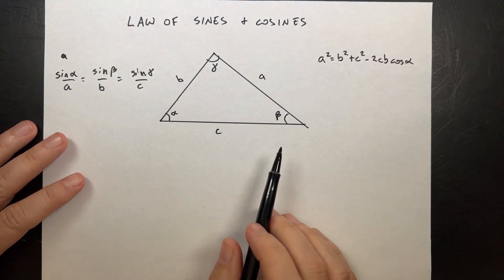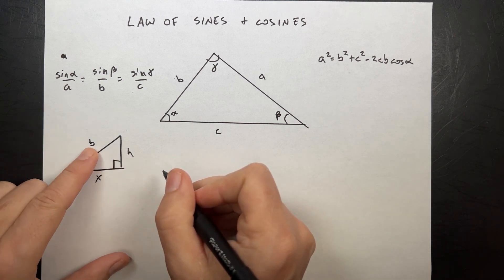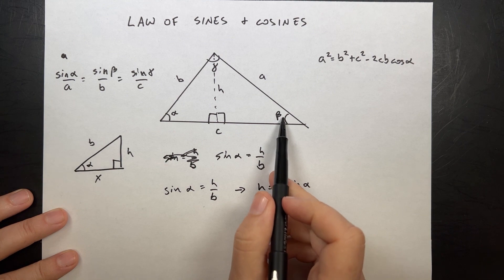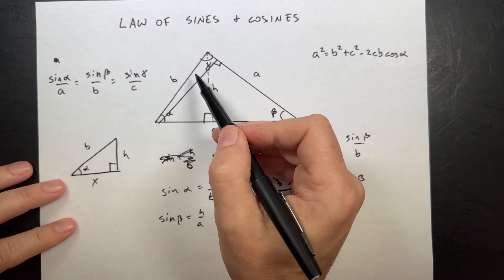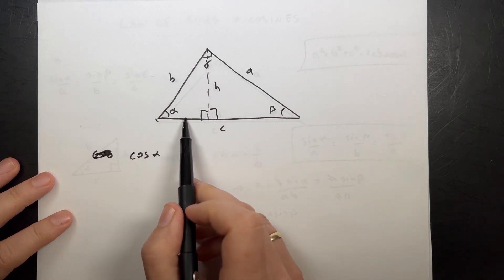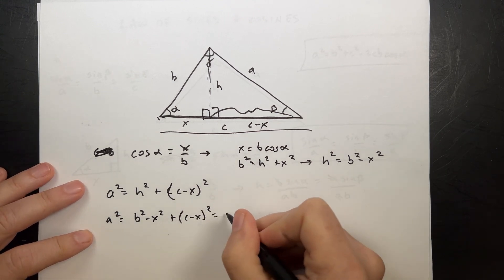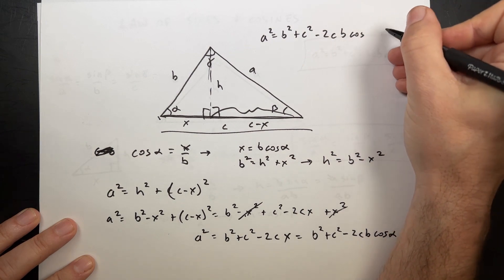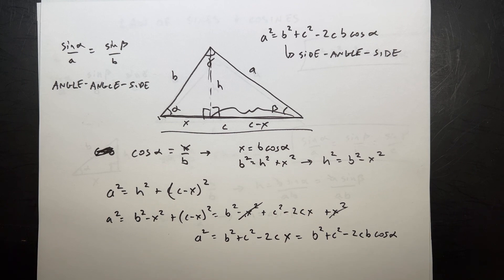Deriving the Law of Sines and Cosines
Here is a derivation of the Law of Sines and Cosines